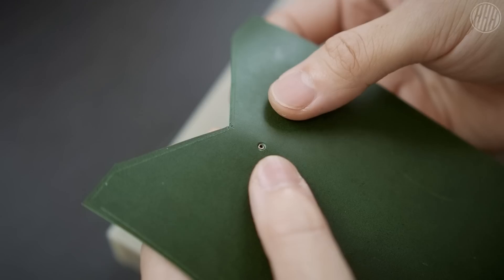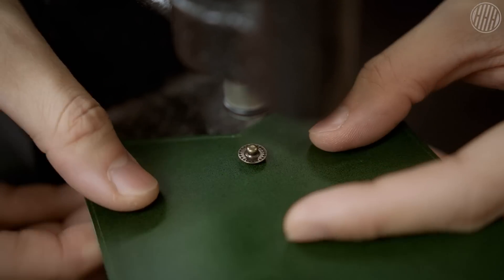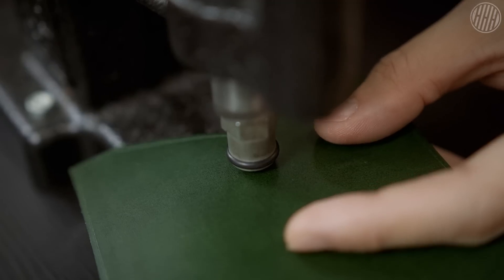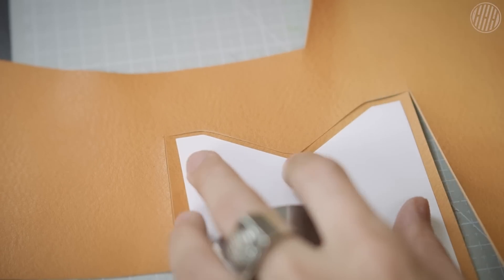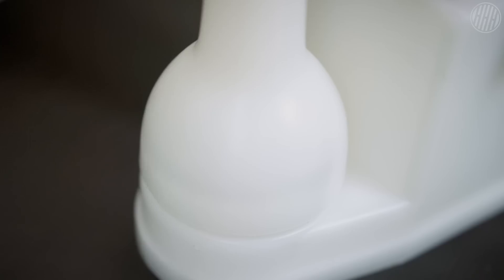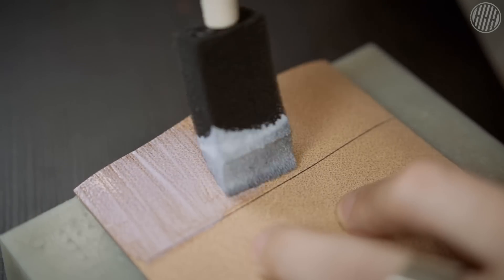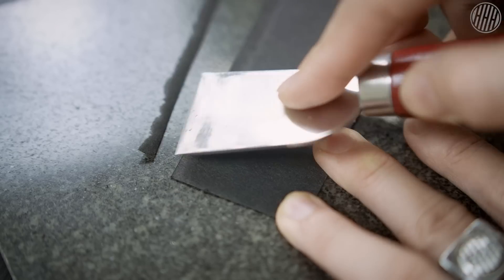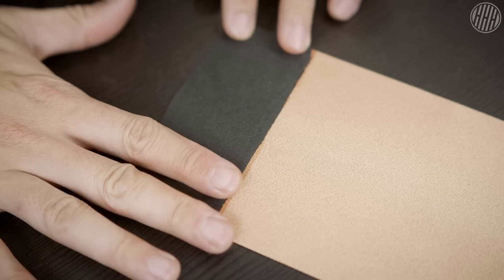Your New Card Wallet : 1 Day Project